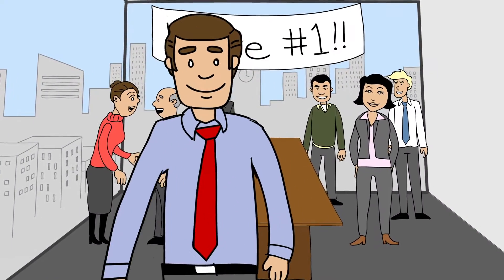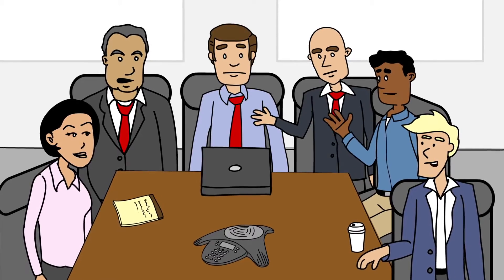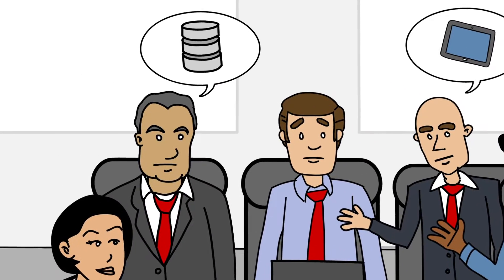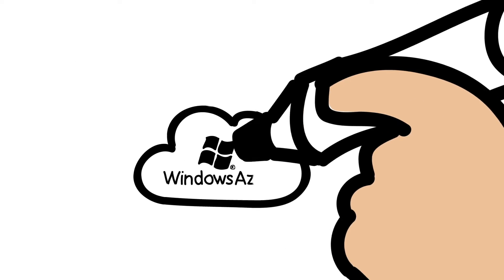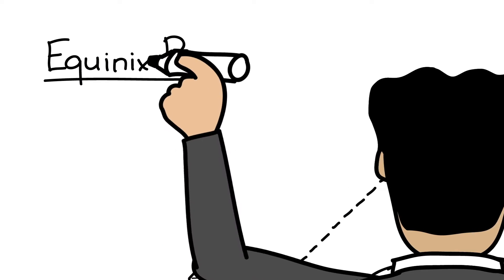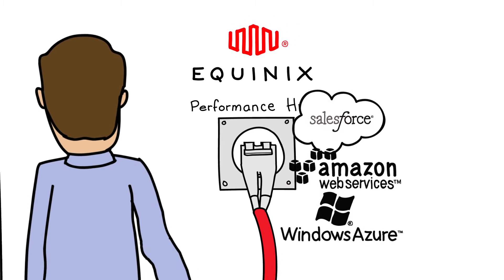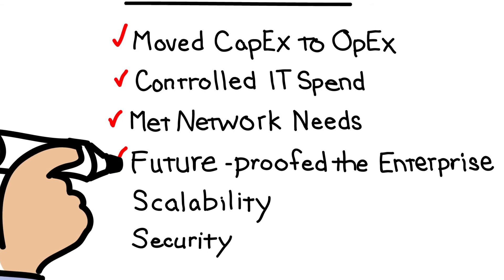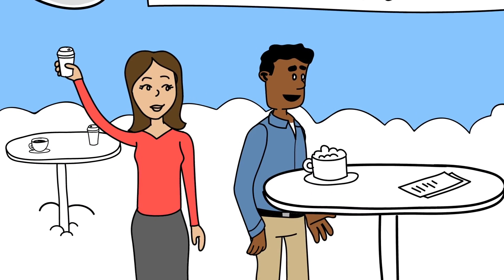Equinix Cloud Connect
Gain the option of connecting to multiple cloud providers in a private and secure manner inside an Equinix datacenter.